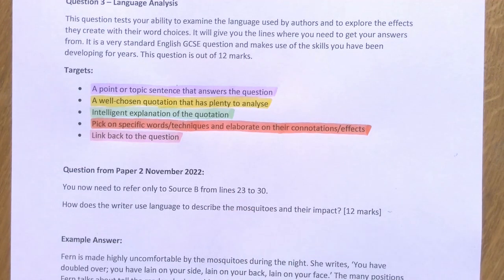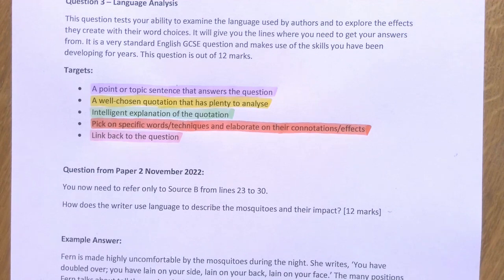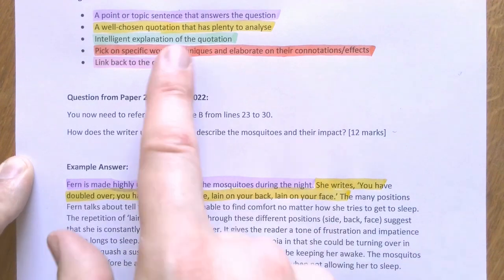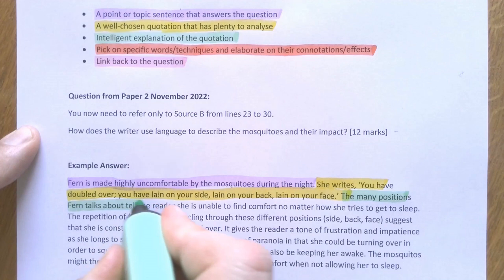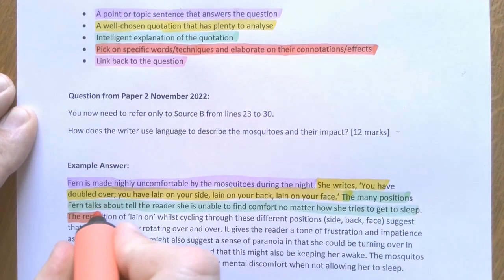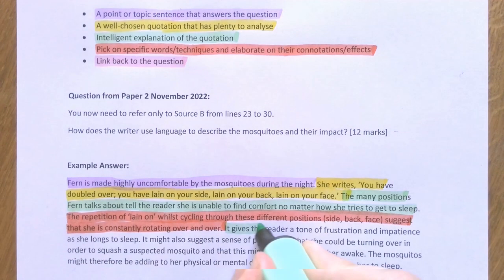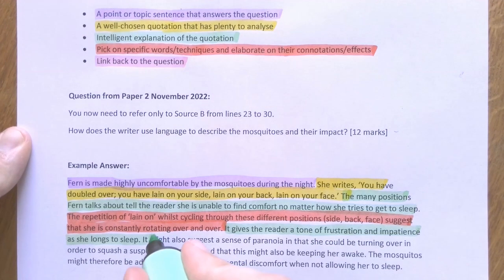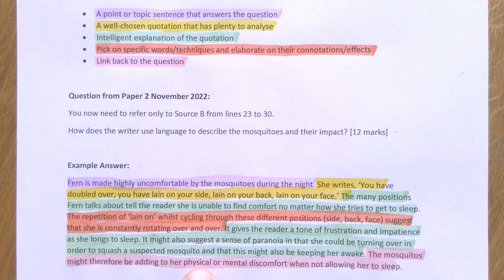AQA English Language Paper 2 Question 3 Guide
You will need to ask your English teacher for a copy of the sources and questions for the AQA Language Paper 2 for November 2022 so that you can understand my example paragraphs and so that you are able to write your own answers.

Question 3 – Language Analysis

This question tests your ability to examine the language used by authors and to explore the effects they create with their word choices. It will give you the lines where you need to get your answers from. It is a very standard English GCSE question and makes use of the skills you have been developing for years. This question is out of 12 marks.

Targets:

· A point or topic sentence that answers the question
· A well-chosen quotation that has plenty to analyse
· Intelligent explanation of the quotation
· Pick on specific words/techniques and elaborate on their connotations/effects
· Link back to the question

Question from Paper 2 November 2022:

You now need to refer only to Source B from lines 23 to 30.

How does the writer use language to describe the mosquitoes and their impact? [12 marks]

Example Answer:

Fern is made highly uncomfortable by the mosquitoes during the night. She writes, ‘You have doubled over; you have lain on your side, lain on your back, lain on your face.’ The many positions Fern talks about tell the reader she is unable to find comfort no matter how she tries to get to sleep. The repetition of ‘lain on’ whilst cycling through these different positions (side, back, face) suggest that she is constantly rotating over and over. It gives the reader a tone of frustration and impatience as she longs to sleep. It might also suggest a sense of paranoia in that she could be turning over in order to squash a suspected mosquito and that this might also be keeping her awake. The mosquitos might therefore be adding to her physical or mental discomfort when not allowing her to sleep.